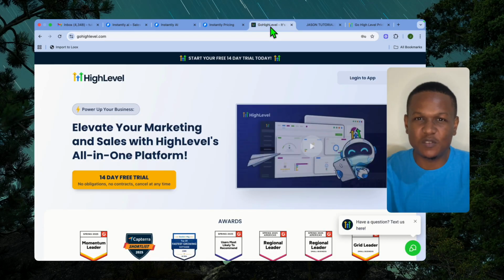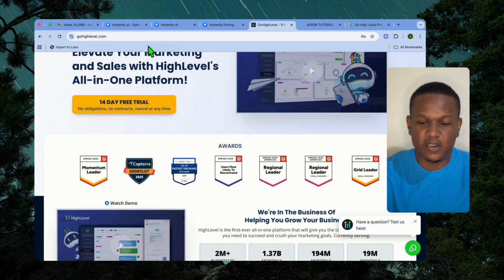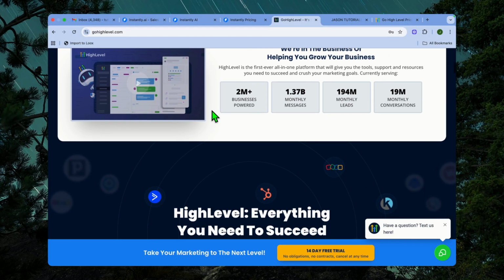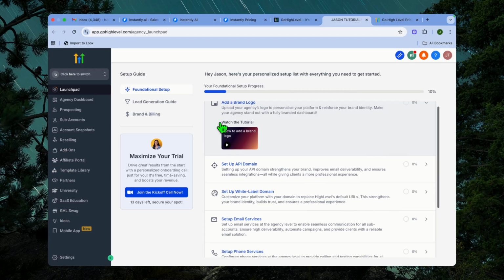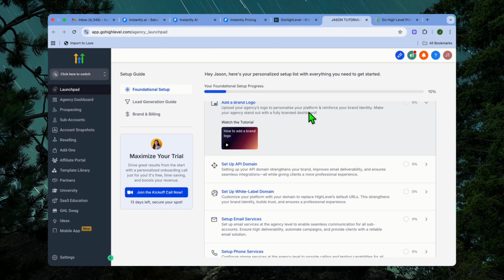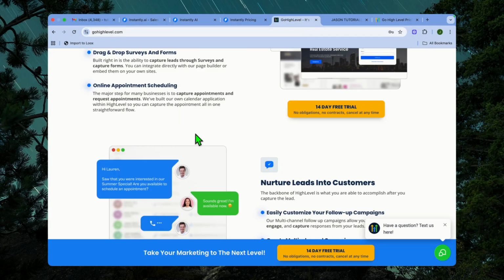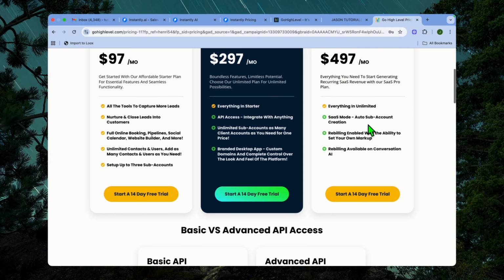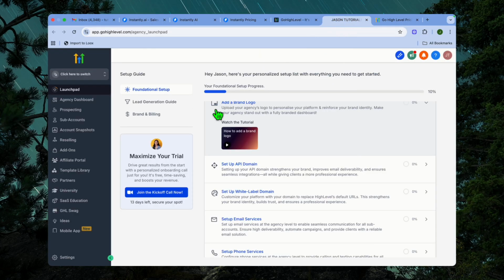Instantly AI vs GoHighLevel (2025) | Best Tool for Cold Email & Automation?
If you’re a coach, marketer, or agency owner trying to scale your business with email outreach and automation, this video is for you.

In this step-by-step comparison, I’ll break down the key differences between Instantly AI and GoHighLevel — two of the most popular tools for cold email, lead generation, and automated follow-ups in 2025.

By the end, you’ll know exactly which tool fits your workflow — or how to use both together for maximum results.

⏱️ Timestamps

00:00 – Intro: Instantly AI vs GoHighLevel Overview
00:04 – Best Tools for Cold Email & Lead Automation
06:26 – Who Instantly AI Is Best For
06:28 – When to Choose GoHighLevel
06:33 – Automating Funnels, Emails & Bookings
06:39 – Ideal Users (Coaches, Marketers & Agencies)
06:47 – Key Difference: Leads vs Conversions
06:55 – Using Both Together for Maximum Results
07:01 – Instantly for Lead Gen + GoHighLevel for Sales
07:09 – How to Get a Free GoHighLevel Trial
07:16 – Final Thoughts & Call to Action

💡 Try Them Out Yourself

📧 Instantly AI Free Plan: Start Sending Cold Emails Fast

The difference between Instantly AI and GoHighLevel

Which platform is best for cold email, CRM, and sales automation

How to use both tools together for faster client acquisition

The ideal tool for coaches, agencies, and service providers

How to set up an automated sales funnel with GoHighLevel